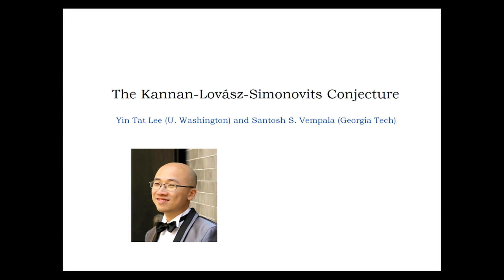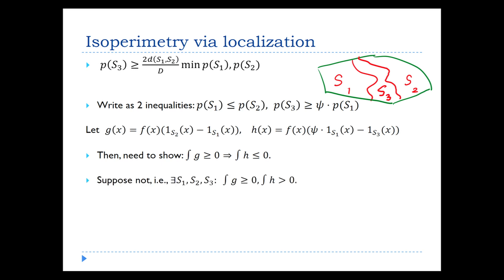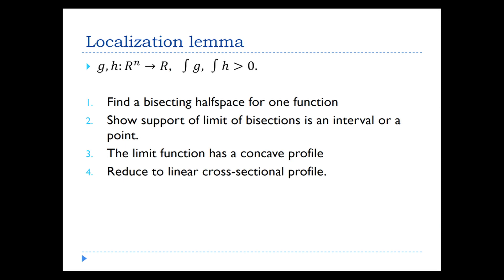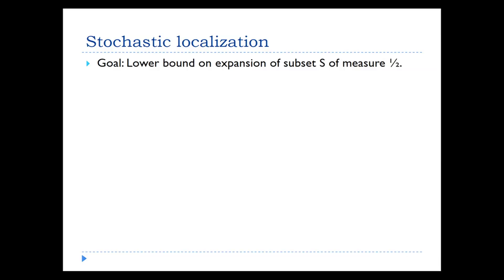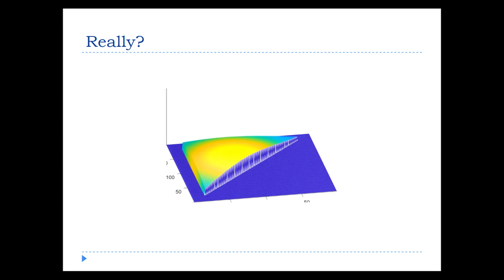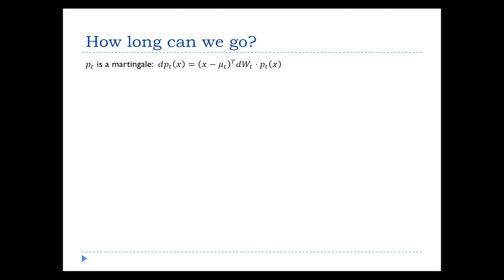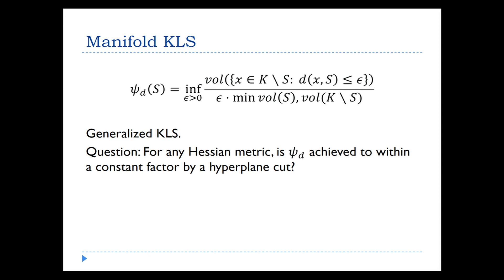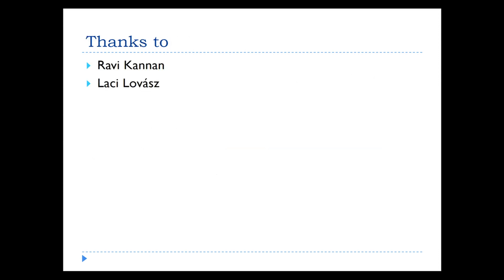Santosh Vempala: The KLS conjecture II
This talk was given on Saturday November 18 2017 at the Harvard CDM conference.